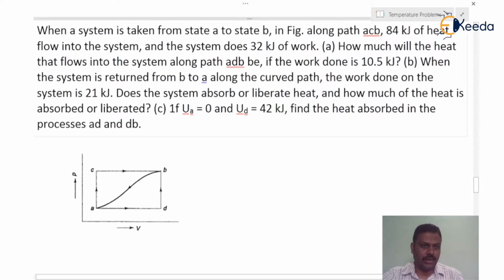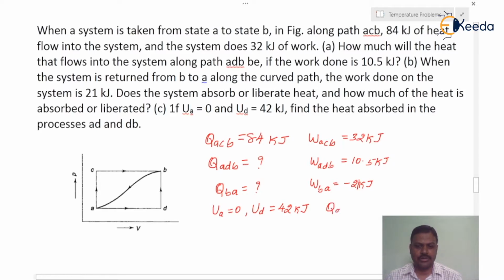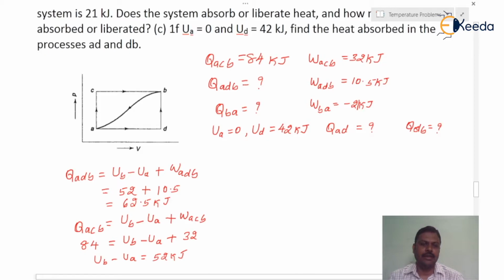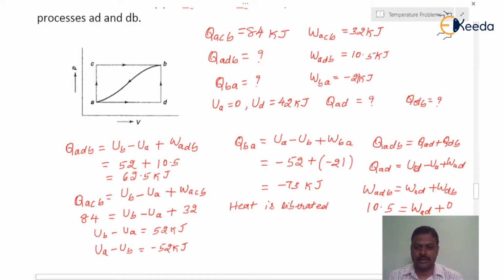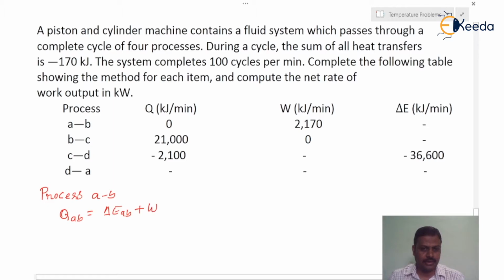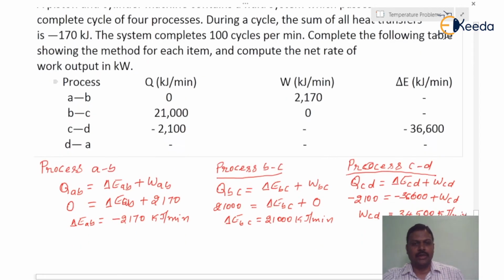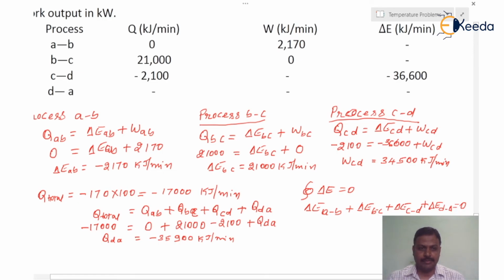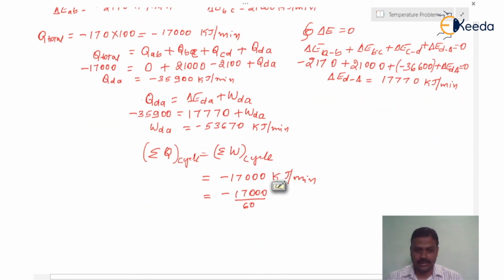Problems on I Law of Thermodynamics Applied to Closed System 4